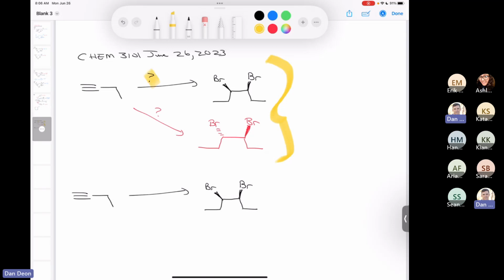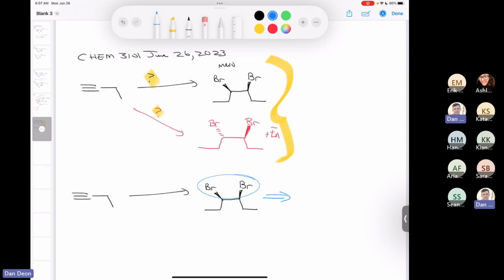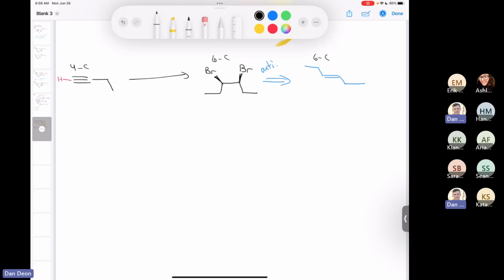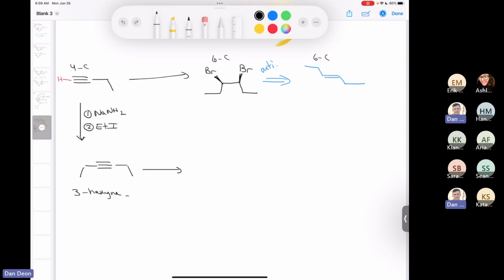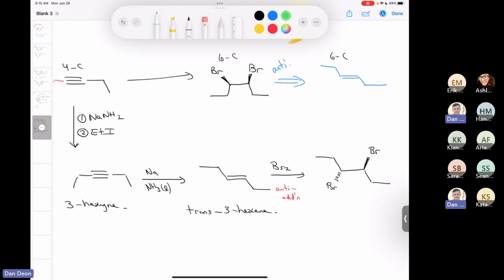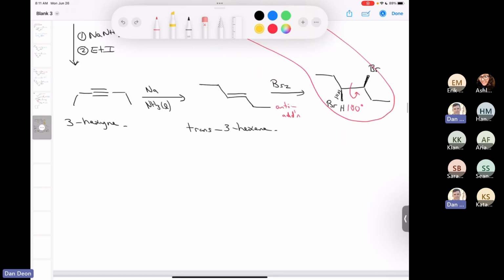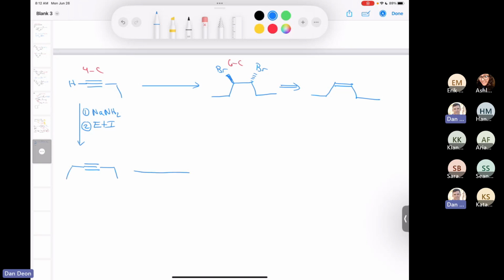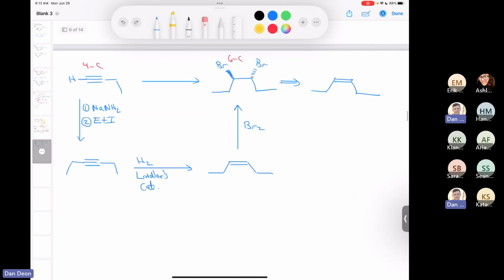CHEM 3101 Lecture June 26, 2023 Part 1